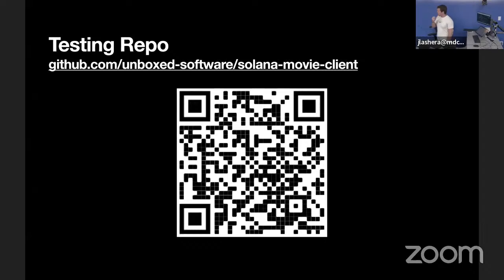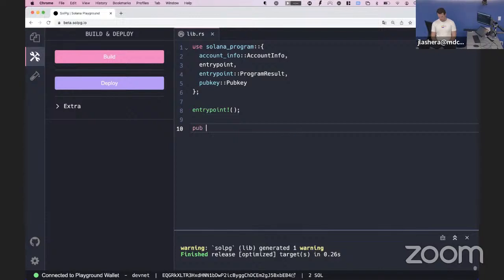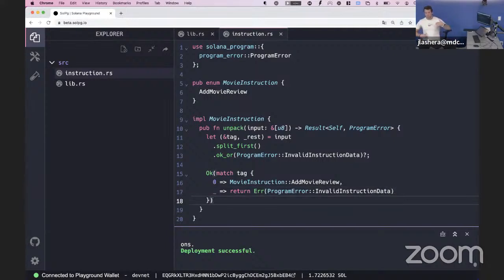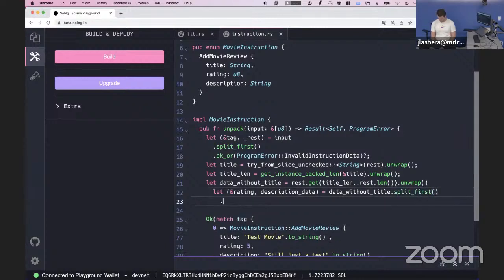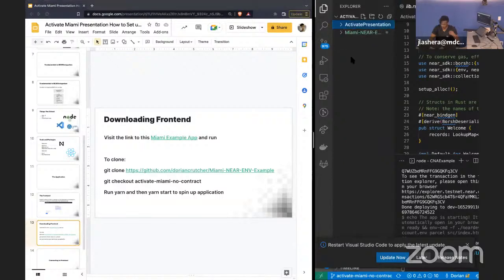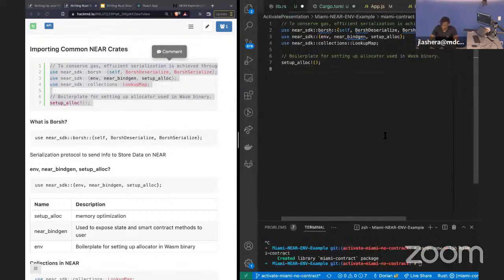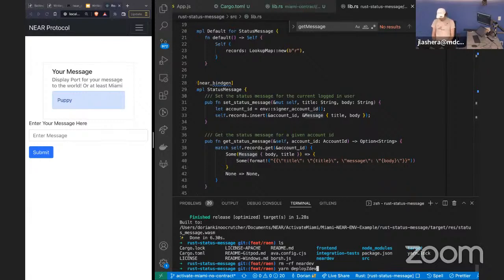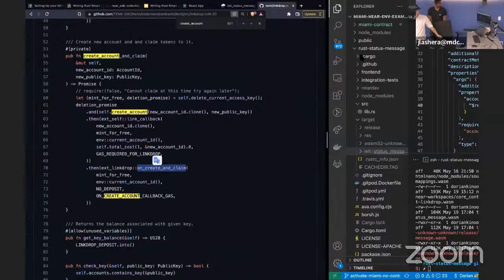Workshop - Solana II